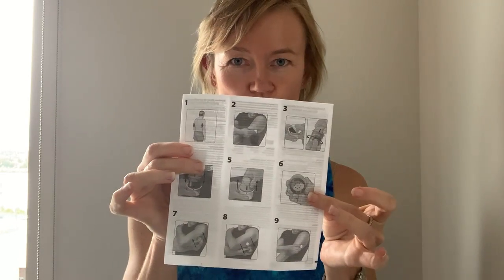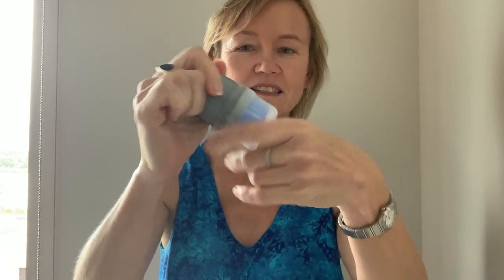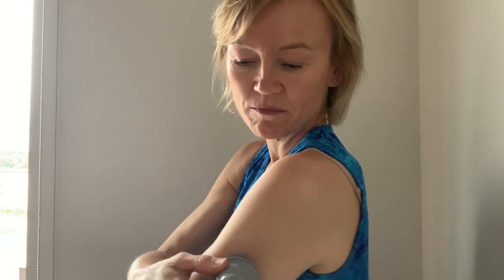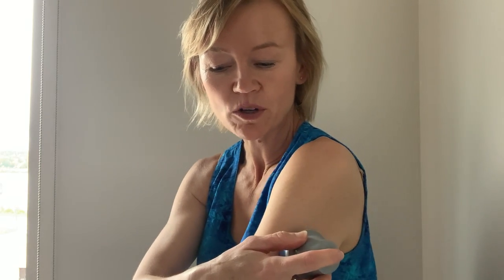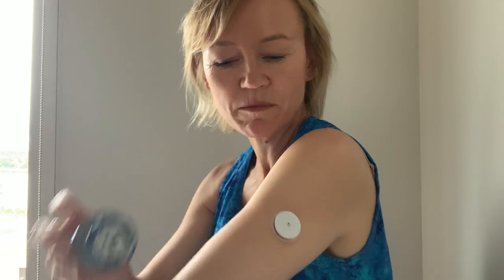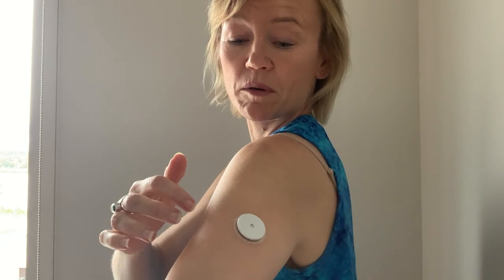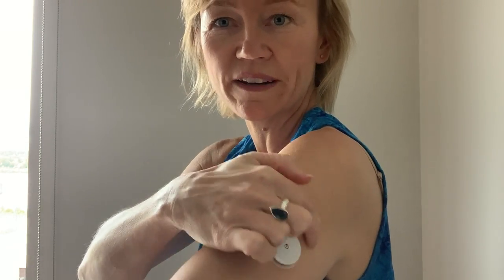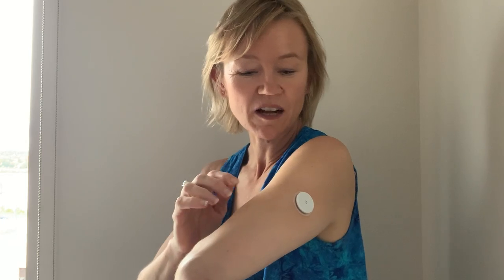Continuous Blood Glucose Monitoring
Want to learn how food effects your blood sugar, then this is the device!